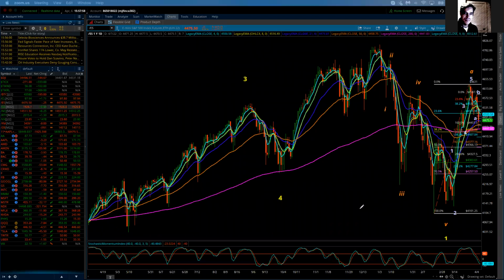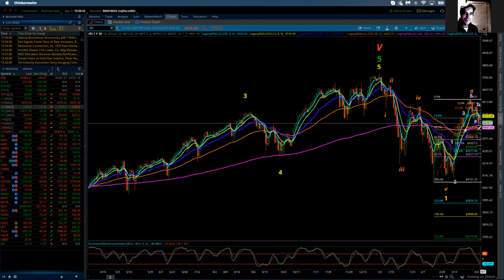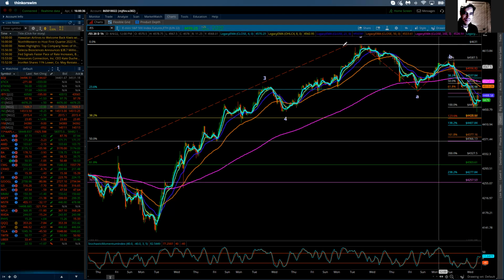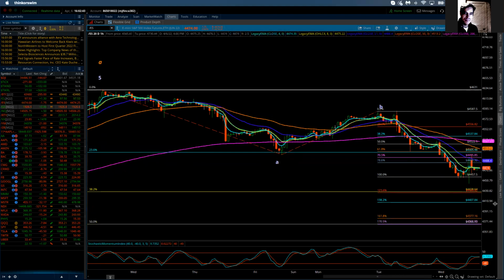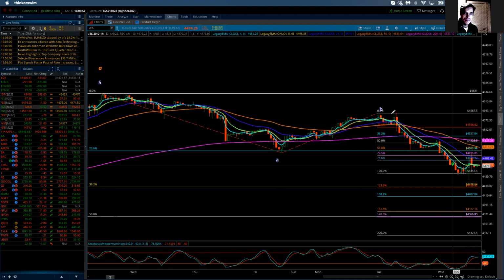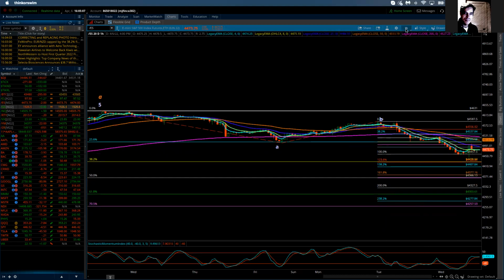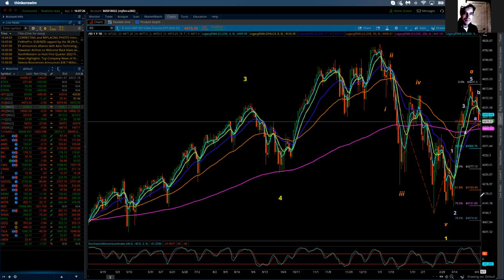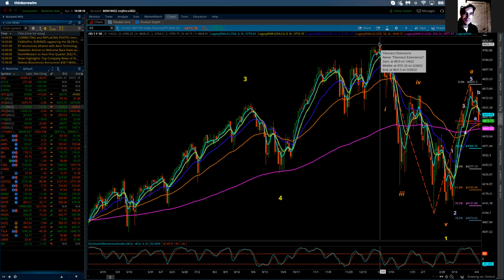S&P 500 / Elliott Wave Update 4/06/2022 by Michael Filighera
Wednesday's trade followed through to the downside as expected.  The ES did break several Fibonacci support levels before putting in session lows just above the 4441 level.  The small rally off the lows did give a glimmer towards 4441 possibly being the completion point for the "C" wave of the Minor "B" wave in progress.  But the rally fizzled leaving open the potential and likely the creation of a 5th wave of "C" down.  Additional support starts at 4441 to 4427 and then 4408 to 4364 which is where there is overlap between wave "C" of Minor "B" and the total Minor "B" itself.  If scenario one is to continue holding the "first" position, the ES would need to start to rally off the low and move back above 4500 without much hesitation or problems as the ES moves higher to trace out the Minor "C" wave advance to cap off the Intermediate wave 2 corrective bounce.

A continued break down below 4364 would give support to scenario two being in force - where the high at 4361 becomes the completion point for Intermediate wave 2 with Intermediate wave 3 being underway off that level.  If this is the case I can suggest that the drop down to 4501 was Minor wave 1 of  Intermediate 3 with the high at 4588 being wave 2 of 3.  Then the drop thus far off of the 4588 high is the first leg down to kick off the Minor wave 3 of Intermediate 3 decline.  And if this is the case the ES would be in a downdraft that with more certainty feel somewhat "crash" like.  Support for the move continues at 4360, 4276, 4193, 4131 to 4074 and then 3923 (where a Fibonacci level would mark wave 3 = wave 1). While it could contain the downside - I would look for the total Intermediate 3rd wave to drop the NQ to 3756, 3652, and ultimately to 3485 before an Intermediate 4th wave bounce takes over.